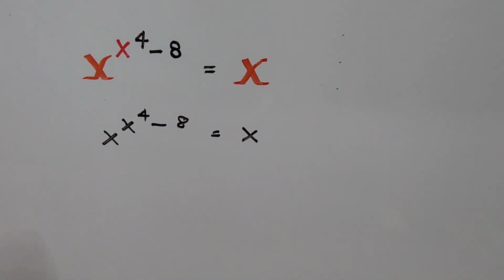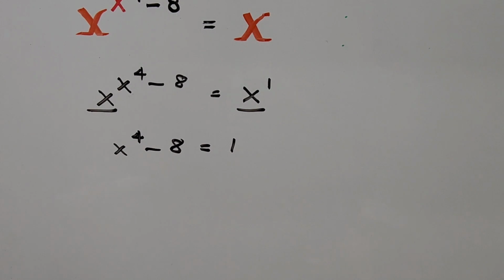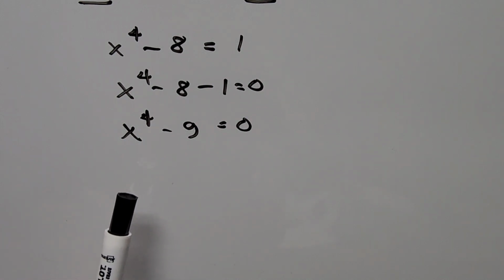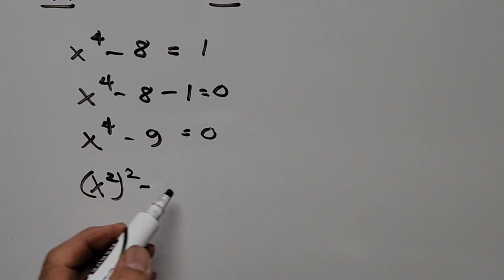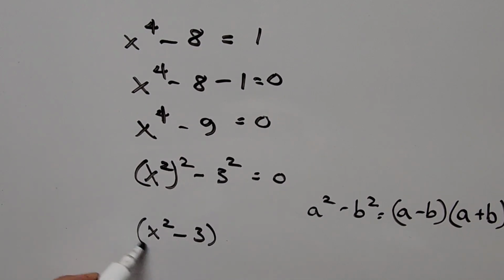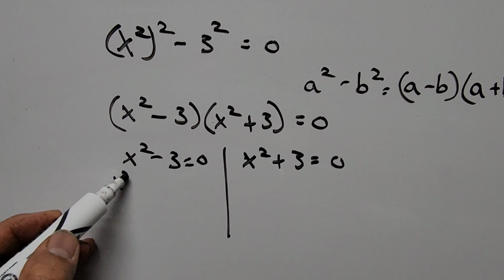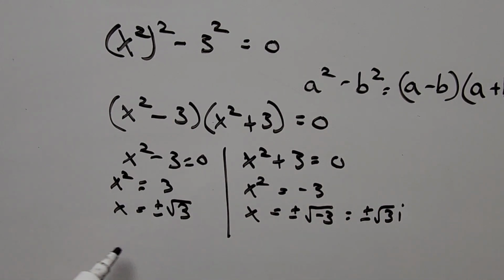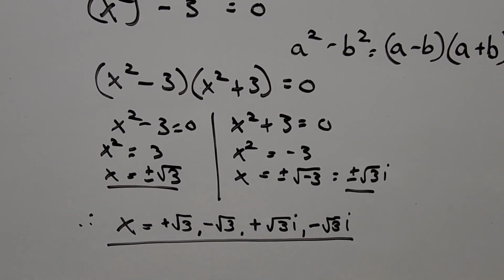Solving Exponential Equation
In this tutorial video, you'll learn how to solve the given exponential equation.